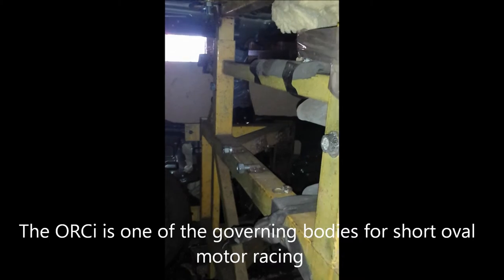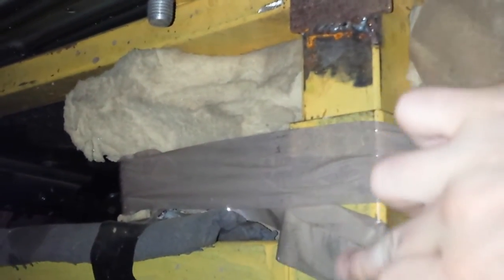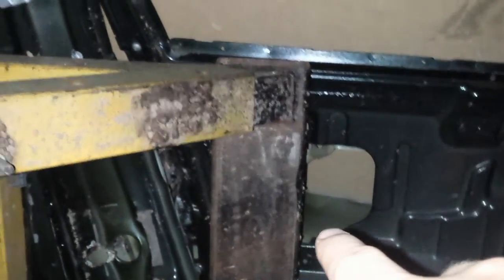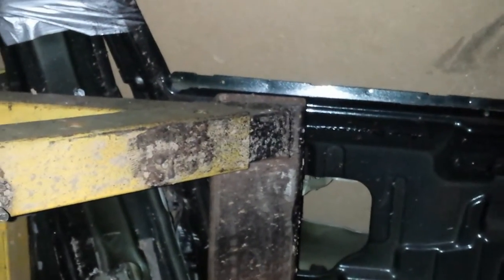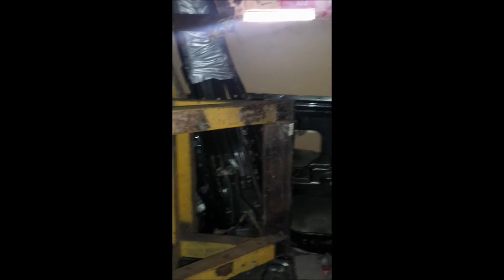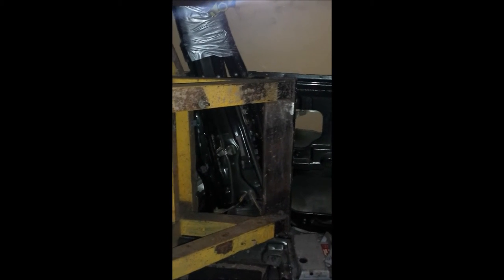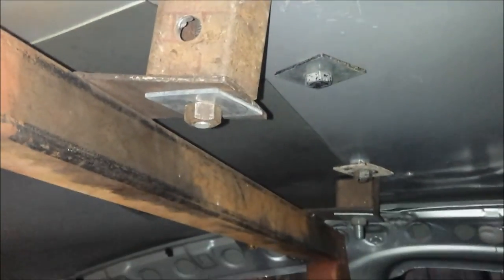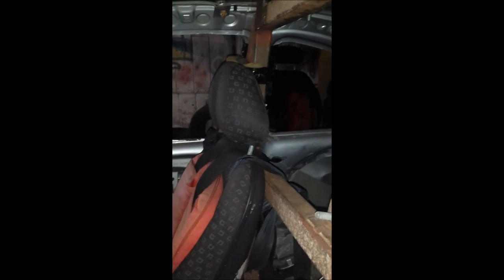Episode #1, A beginners guide to Banger Racing/ Rollcage/ H Frame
In this series I will be outlining the different bits of kit and what they look like for you to start Banger Racing. I'll be running through it against the current ORC rules which are published on their website. In this first episode I'll be looking at the Rollcage, also known as a Banger H frame. I'll have an adjustable and non adjustable cage which shows the position of where the Battery and Fuel tank end up being repositioned. Banger Racing Rollcages can be bought from Ebay, Facebook or off the Ovalbanger Chat website.